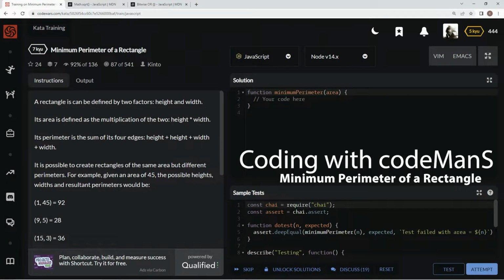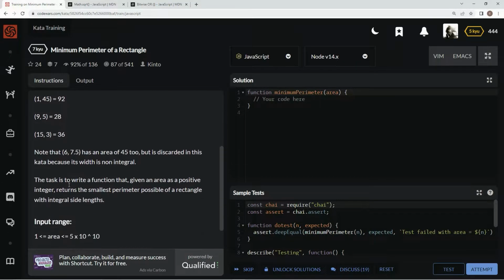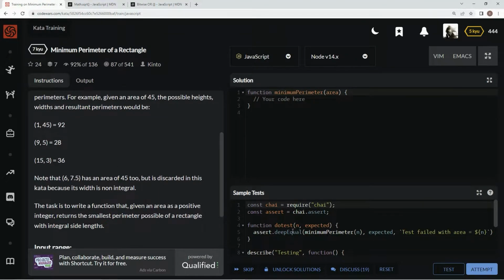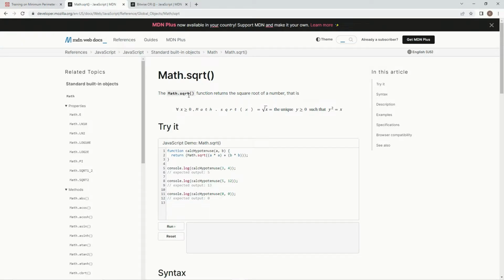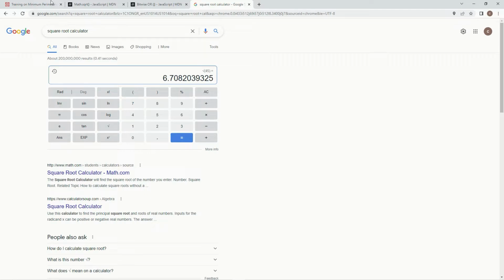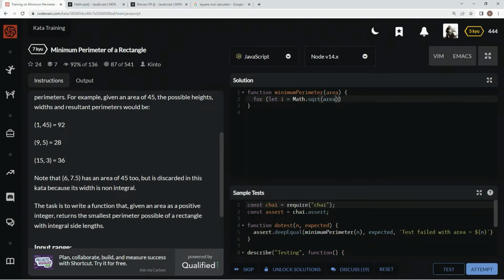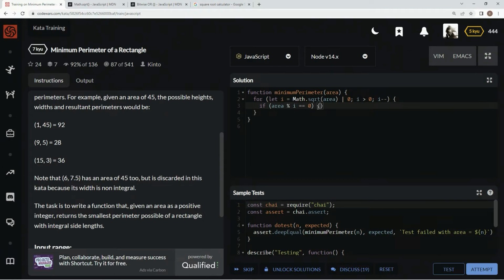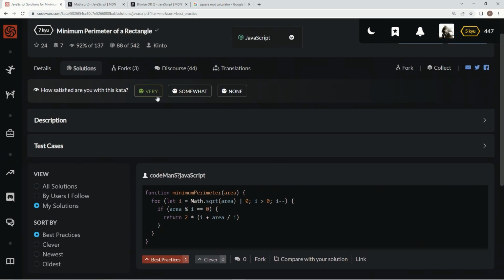Codewars 7 kyu Minimum Perimeter of a Rectangle JavaScript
this one uses the Math.sqrt() function and the bitwise OR (|) operator